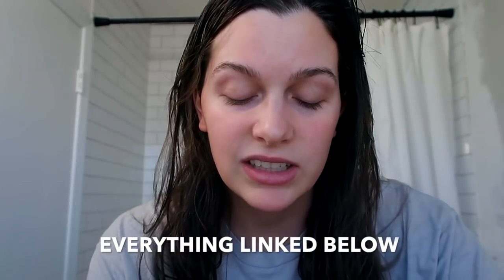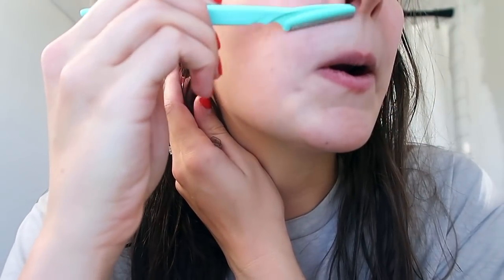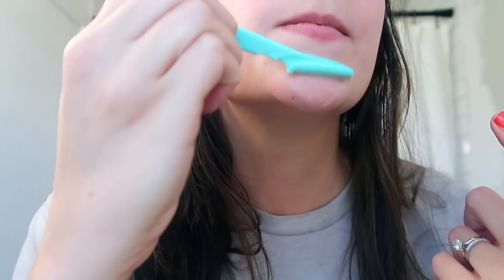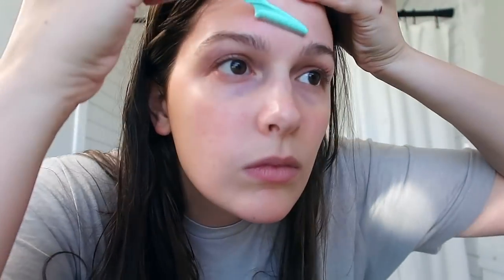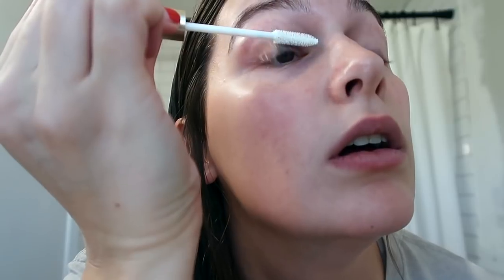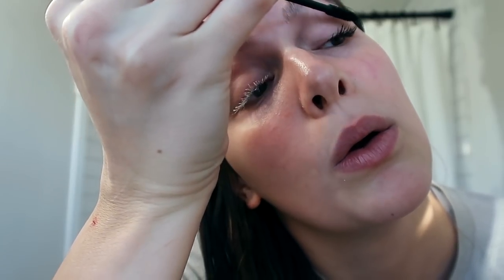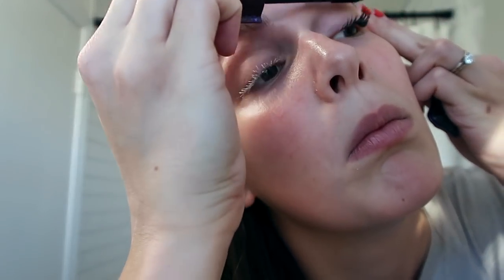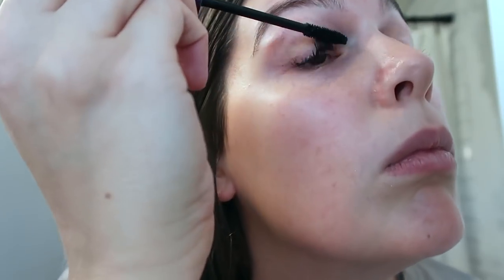QUICK PAMPER ROUTINE FOR MOMS 2021: BEAUTY SECRETS FOR BUSY MOMS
Today I only have a few minutes to myself but I wanted to share with you some of my realistic pamper routine rituals that I do monthly. I would definitely do more if I could but right now in life this is all I have time for. You can consider these my beauty secrets for moms! Enjoy! All items are linked below for you. QUICK PAMPER ROUTINE FOR MOMS 2020: BEAUTY SECRETS FOR MOMS

**LUMISPA (checkout through paypal to pay for monthly instead of all at once!)

eyelash primer
favorite mascara
eyebrow dye kit
eyebrow brush & scissors
facial razors
coconut oil
face wipes
hair oil
hair brush
batiste dry shampoo
batiste dry shampoo brown hair
heat protectant
hair spray

MY WATCH
MY VACUUM
MY CROCKPOT
MY ROBOT VACUUM
MY MOP
MY FAVORITE CLEANING RAGS
MY TENNIS SHOES
MY ICE CREAM MAKER

ABOUT ME: Hi everyone! My name is Abby and I am a working mom living in Texas with my husband, Trey. We have three kids named Truett, Vera and Sybil. We live a very hectic and busy life trying to balance kids, family time, housework, and working full-time. I thrive on DIY projects, saving money, and anything homemade. My hope is to share with you an honest glimpse of our life. Thank you for taking the time to watch.